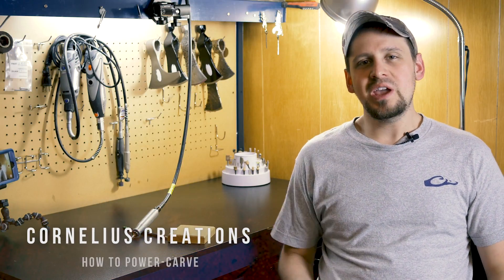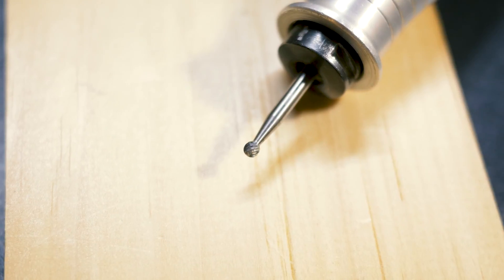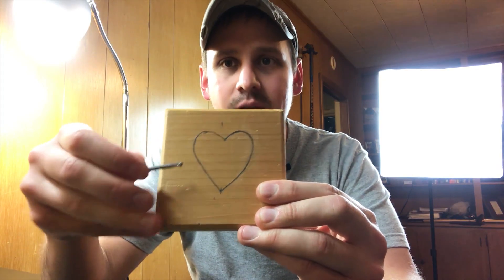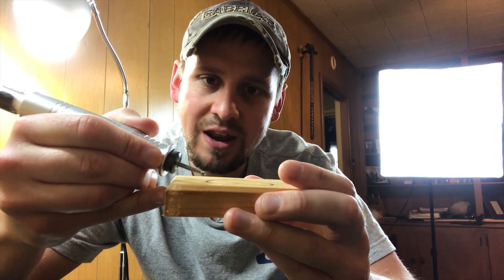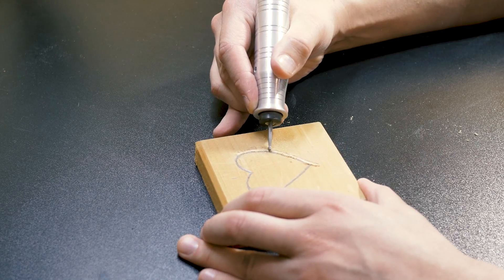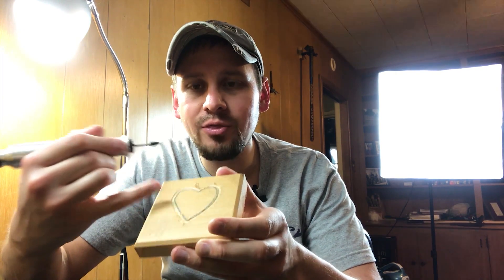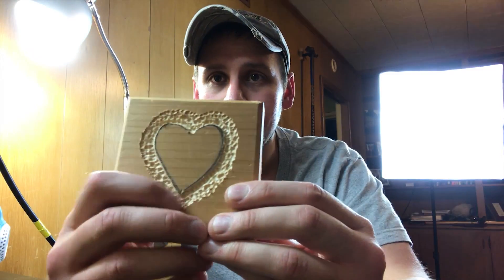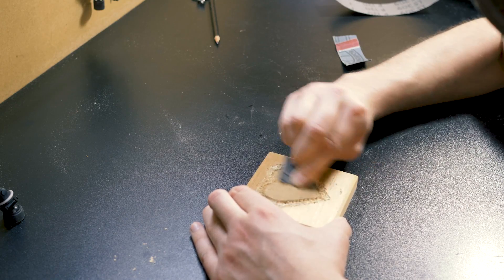How to Wood Carve/Power Carve With Any Rotary Tool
In this woodcarving tutorial video, I show you how to power carve with a Dremel or any flex shaft rotary tool like the Foredom.

This video will take you step by step in-
-Drawing your design
-Picking the right burr to carve out your design
-How to cut your design smoothly
-How to create depth between positive & negative space.

► Dark Walnut Stain